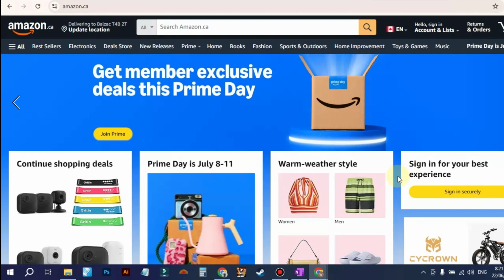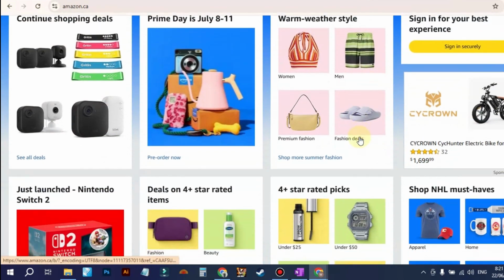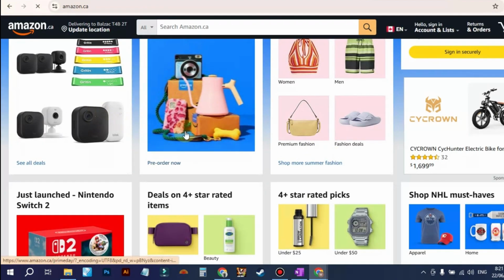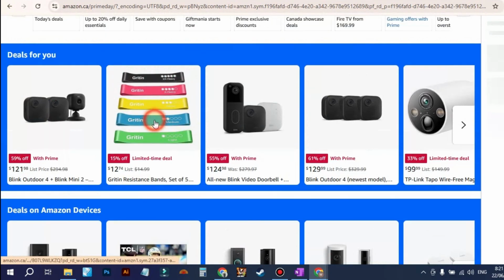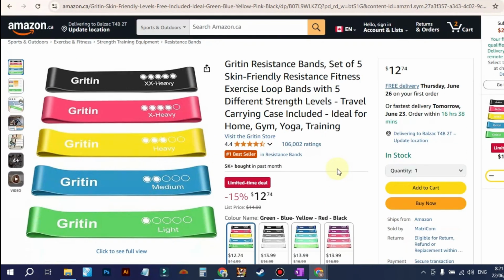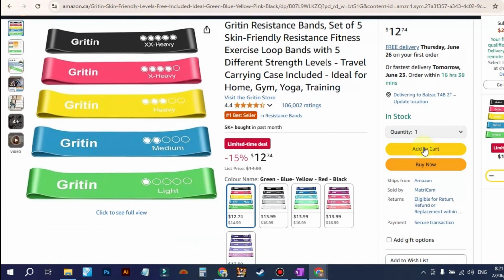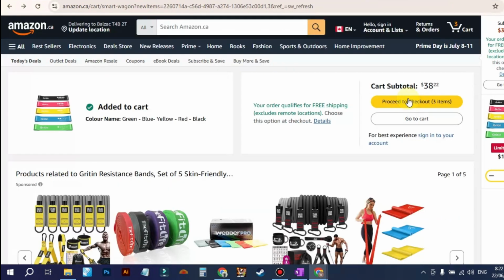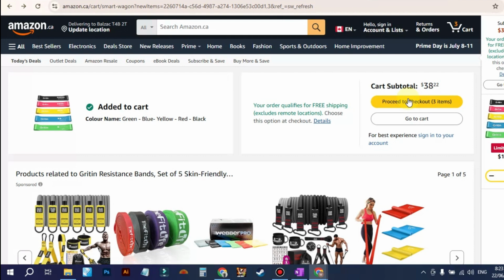How To Buy From Amazon In Canada 2025 (QUICK & EASY)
New to shopping on Amazon Canada? This quick guide shows you exactly how to buy from Amazon in Canada, whether you're a Canadian resident or ordering from another country.

We’ll walk you through creating an account on Amazon.ca, setting your delivery address, adding a payment method (credit/debit card or gift card), and choosing the best shipping options.
Perfect for first-time buyers or anyone switching from Amazon US to Amazon Canada.

Fast, secure, and easy — shop online the right way.
Works on mobile, desktop, and the Amazon app.